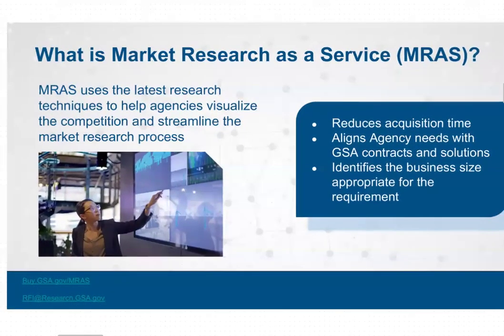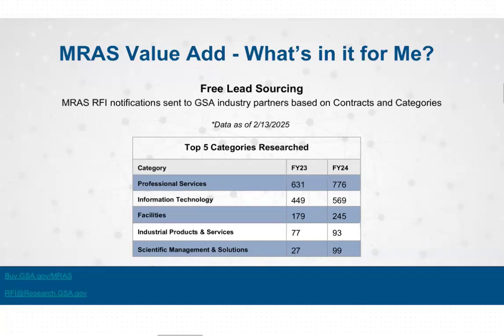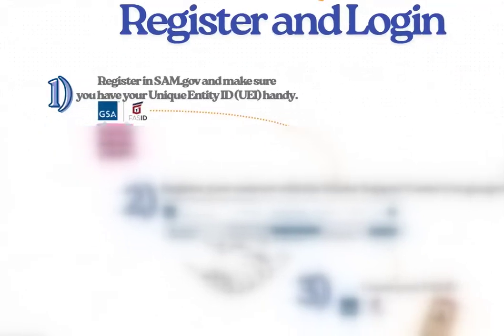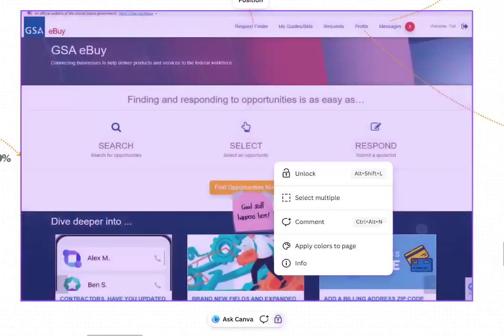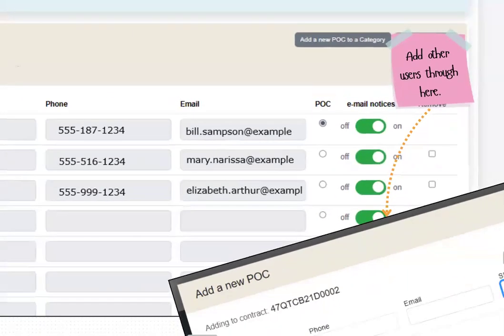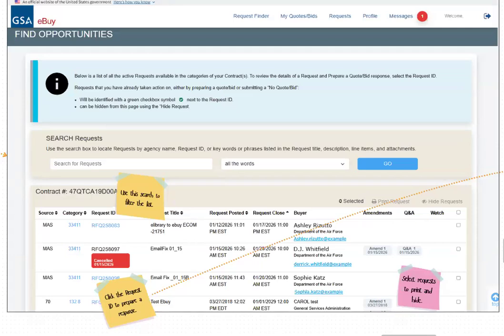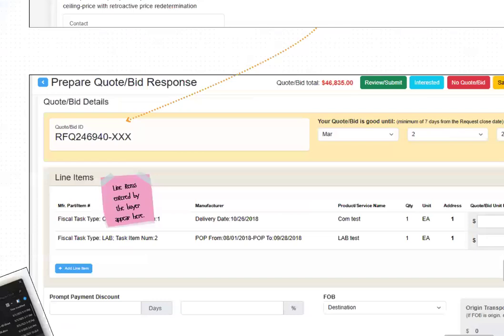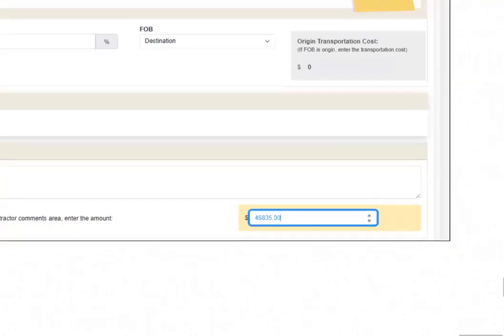Polaris GWAC eBuy Training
This training webinar provides an introduction to the GSA eBuy system specifically for Polaris Governmentwide Acquisition Contract (GWAC) holders, covering how to find opportunities, configure seller profiles, and submit responses to requests. The presentation also details the Market Research as a Service (MRAS) program and outlines various support resources available for technical or contracting questions